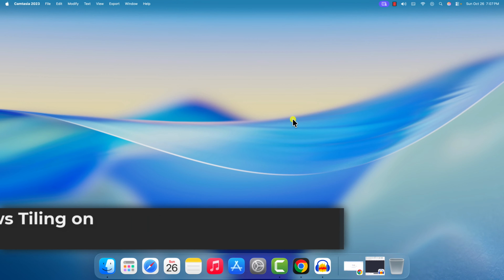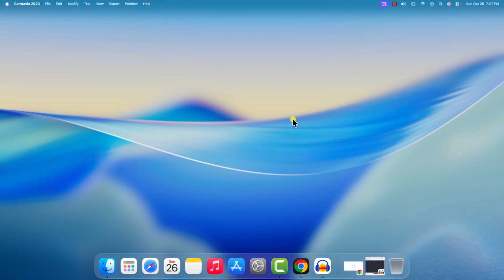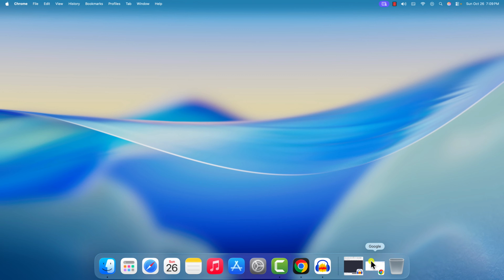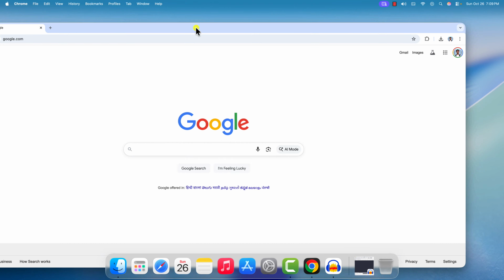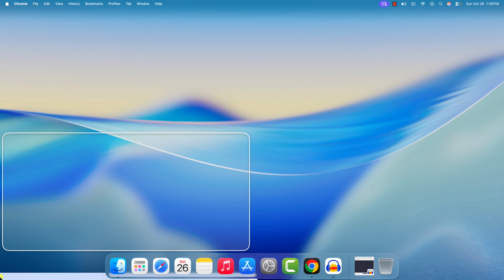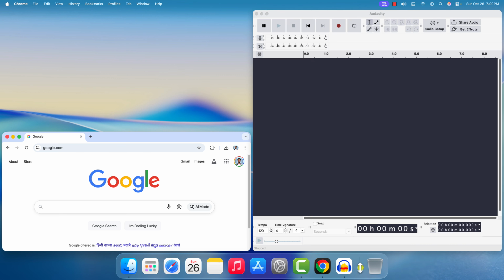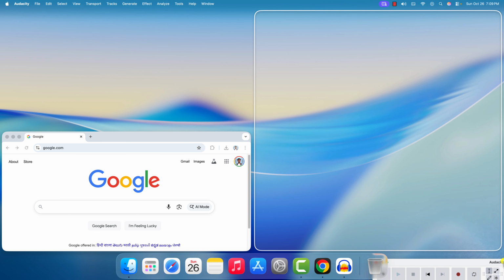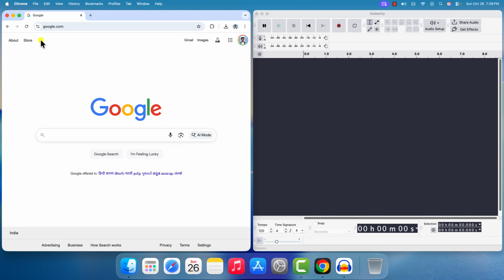How to Use Windows Tiling on macOS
In this video, we'll discuss how to use Windows-style window tiling on macOS. If you’ve switched from Windows to Mac, you might miss the convenient window-snapping feature that lets you easily arrange windows side by side or in corners. You can do the same on macOS — here’s how.